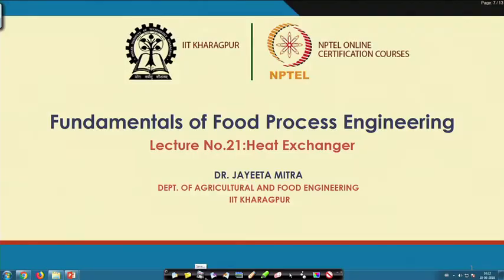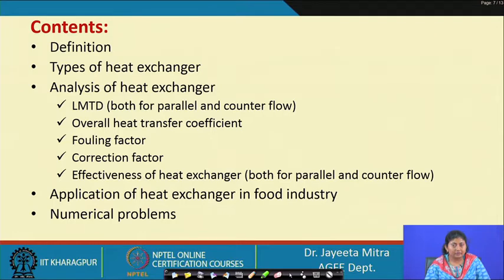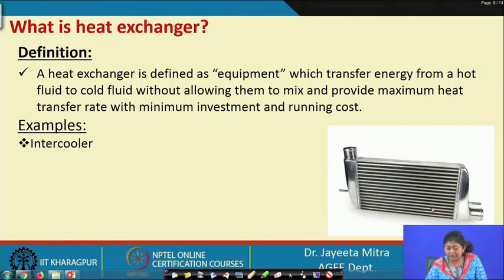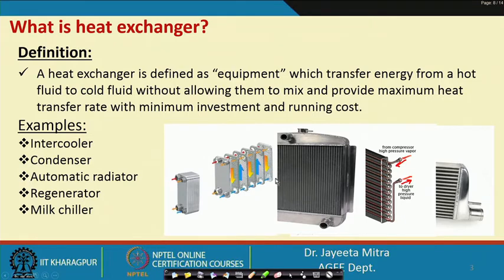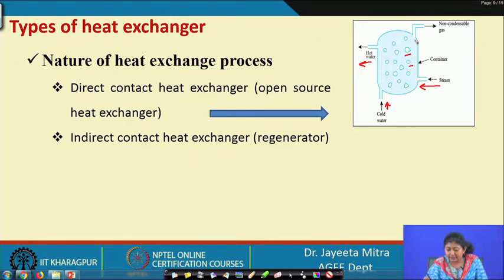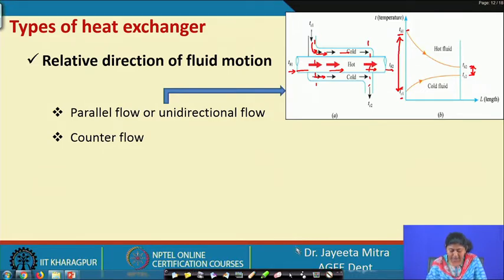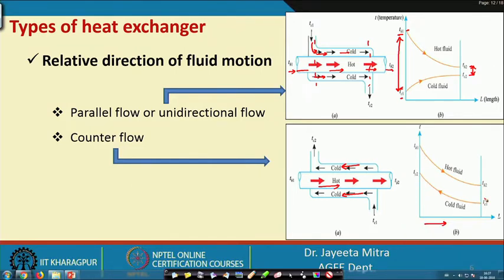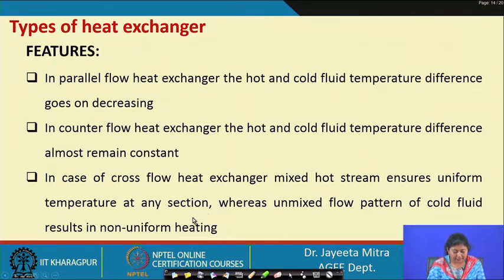Lecture 21: Heat Exchangers